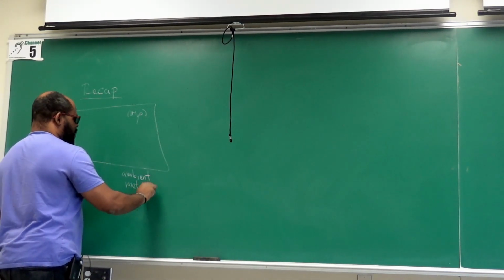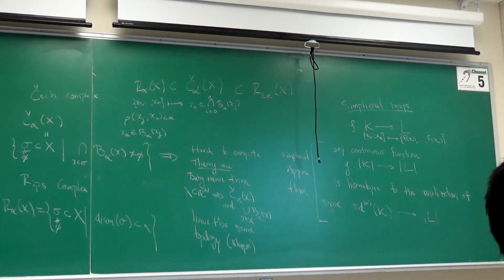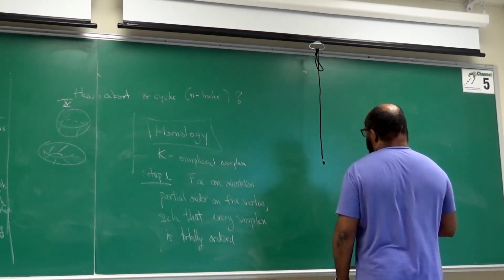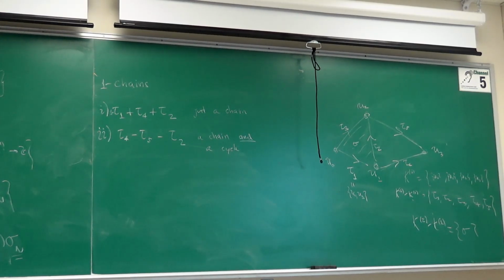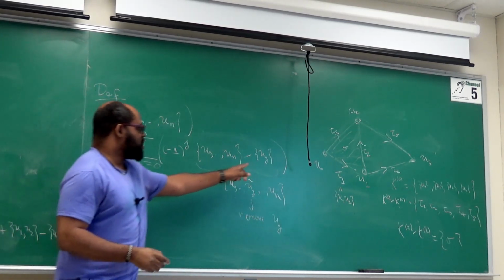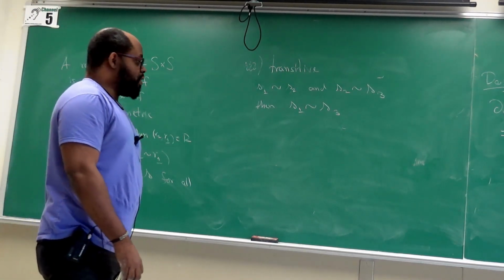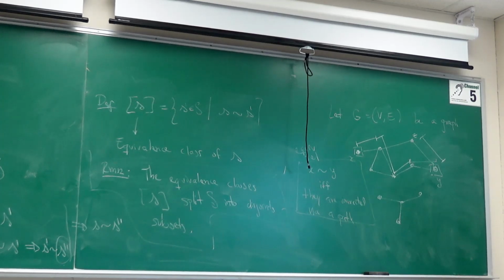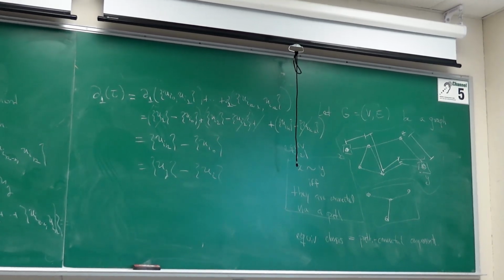Lecture 6 - Topological Methods for the Analysis of Data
Lecture 6 - CMSE 890 (MSU) : Recap, n-chains and boundary maps, equivalence relations, path-connected components